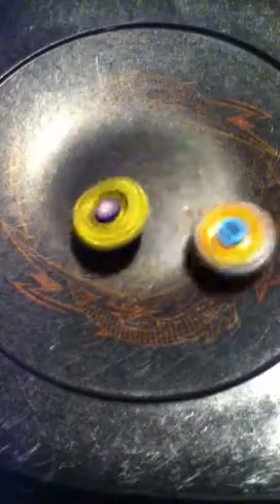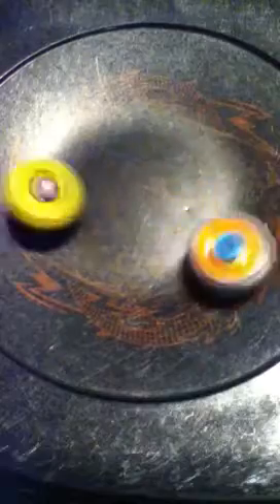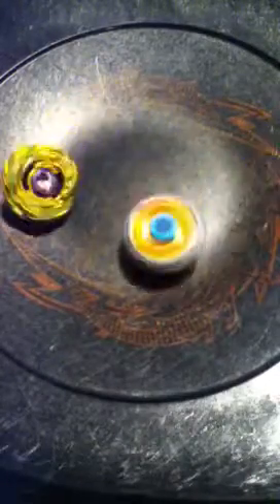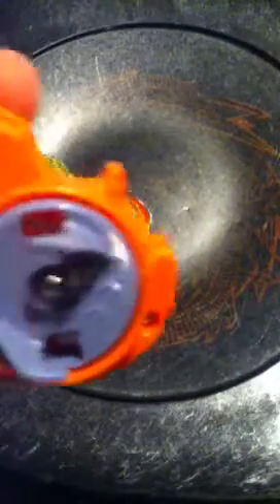Epic beyblade battle-Diablo nemesis v L-Drago destructor